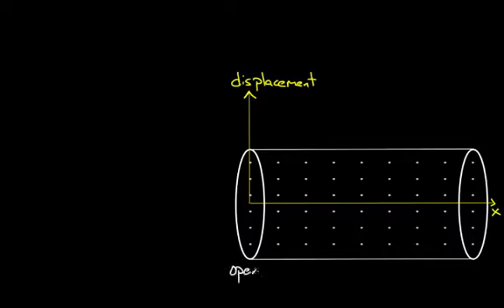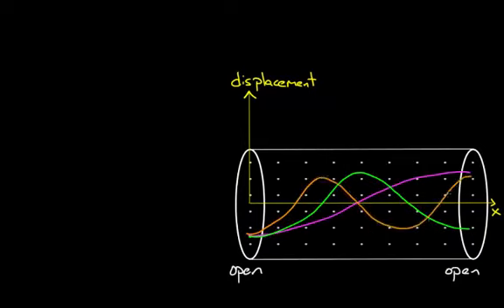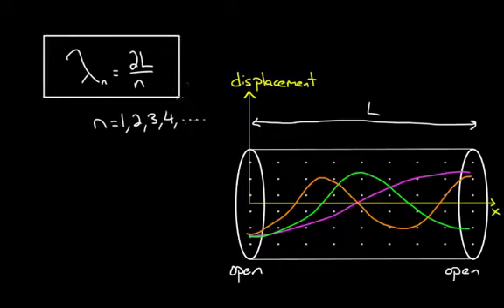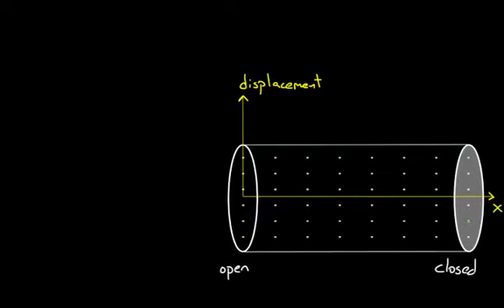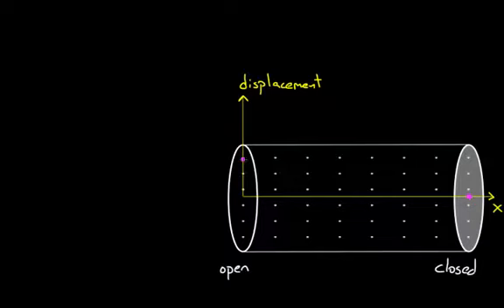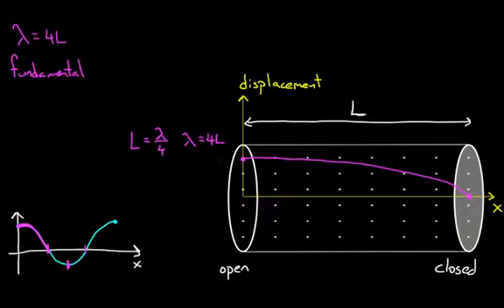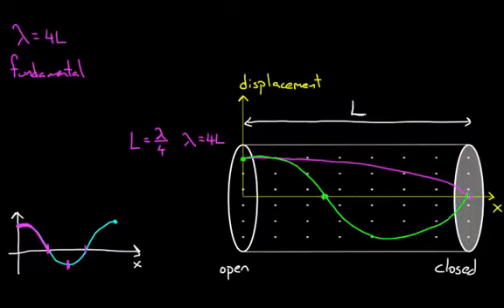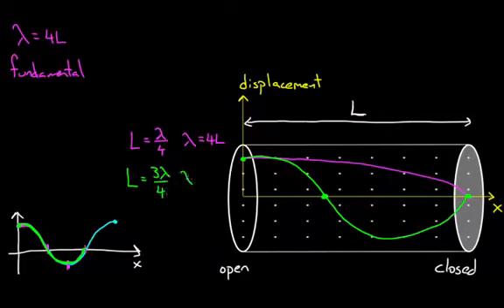Physics Oscillations and mechanical waves - Standing waves in closed tubes